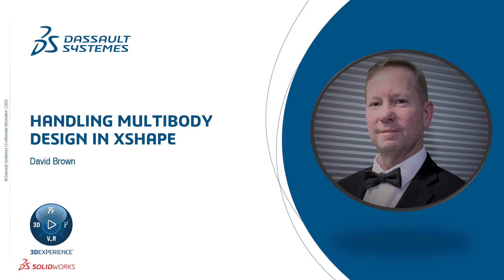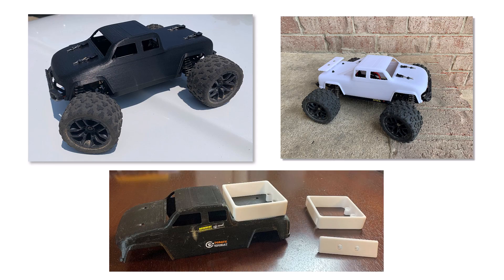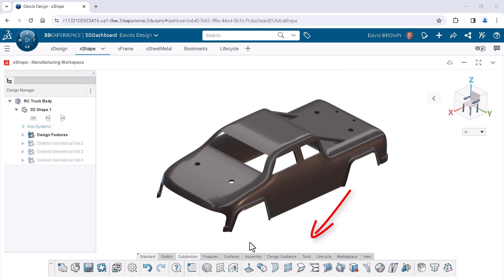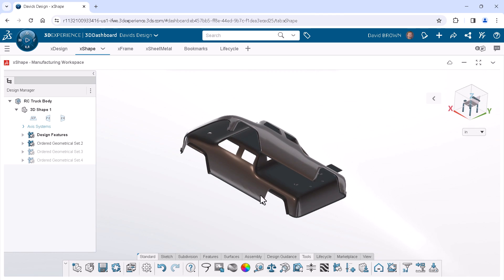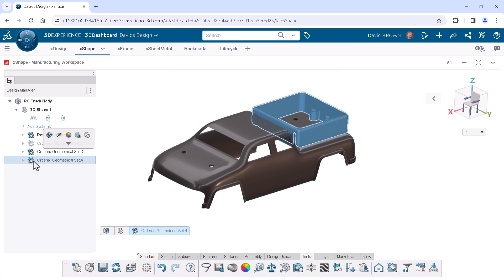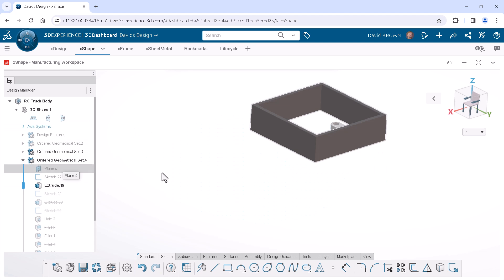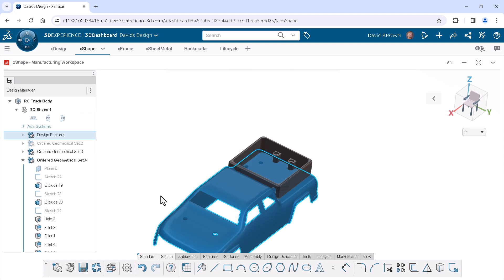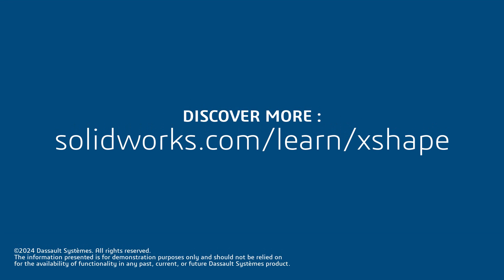Handling Multibody Design In xShape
Explore the power of xShape in this video as we demonstrate the use of Ordered Geometrical Sets (OGS). Join us on a creative journey inspired by RC Cars and 3D printing. Learn the essentials of using OGS to organize the Design Manager Tree efficiently See how OGS allows you to manage bodies independently and streamline your design workflow. Unlock the potential of Ordered Geometric Sets to enhance your xShape experience. Elevate your design skills and unleash your creativity with the features and functions xShape has to offer.

Explore additional methods working with xShape by visiting